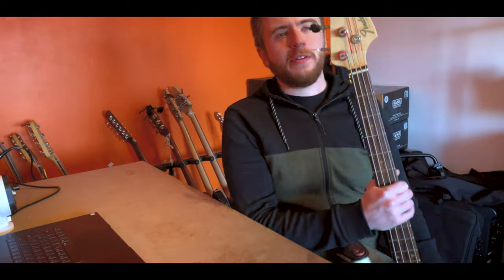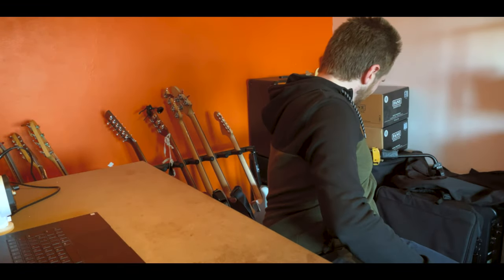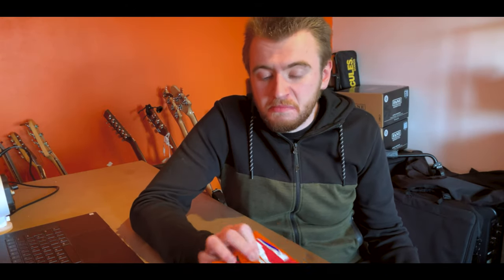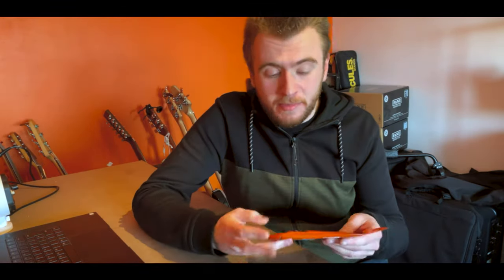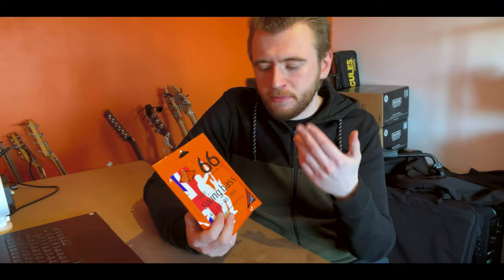Old VS New Bass Strings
Old VS New Bass Strings (Rotosound Swing Bass Stainless Steel)

Signal Chain: Fender Jazz Bass - Origin Effects Cali 76 Compact Bass - Tech 21 VT Bass Rackmount Preamp - Audient iD4 audio interface

Intro - 0:00
Endless Talking - 0:12
Fingerstyle sound clips - 2:30
Plectrum Sound Clips - 3:12
Palm Muted Plectrum Sound Clips -  3:41
Slap Sound Clips - 4:11
Summary (My Fatuous Opinions) - 4:42

I'd recommend listening through headphones or studio monitors for the best sound. 🤘